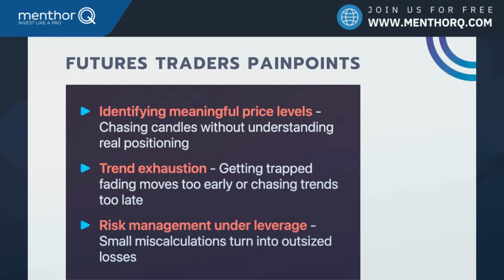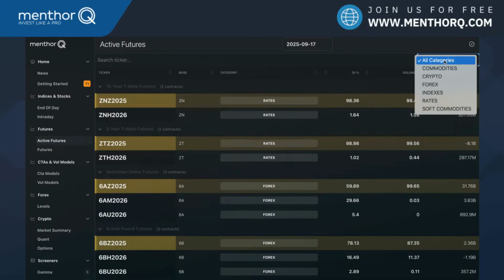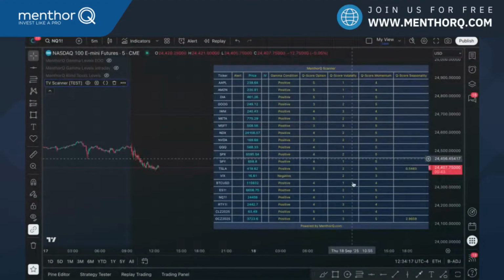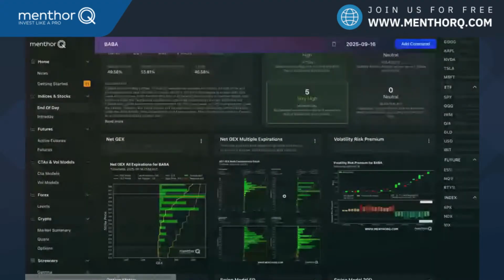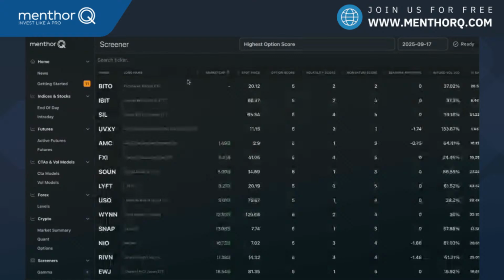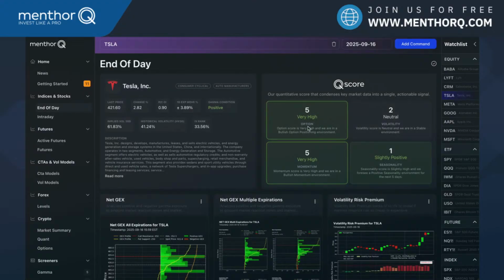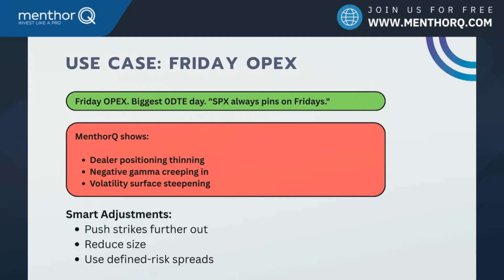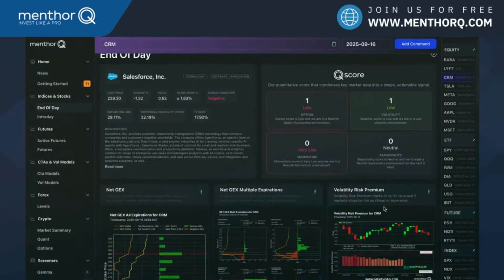MenthorQ for every Trading Style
Discover how to use MenthorQ across every trading style. In this training, we’ll walk through practical demos showing how Futures traders, Day traders, Options traders, Swing and Position traders, SPX 0DTE traders, and even Crypto traders can leverage MenthorQ to gain an edge in the markets.

Whether you’re looking for intraday precision, swing-level forecasting, or long-term positioning, MenthorQ adapts to your style — giving you data-driven insights, clear trade levels, and actionable signals designed to simplify your decisions and sharpen your strategy.

✅ What you’ll learn:

- How Futures traders can use MQ levels for intraday setups
- How Day traders apply MQ tools for risk and timing
- How Options traders can read positioning & gamma flows
- How Swing and Position traders map higher timeframe moves
- How SPX 0DTE Traders can use MenthorQ to buy or sell options
- How Crypto traders apply MQ intelligence to volatile markets

If you’re serious about trading smarter — not harder — this training shows how one platform fits all strategies.